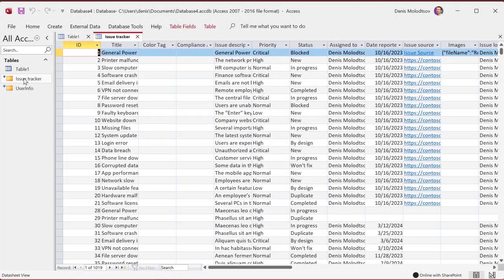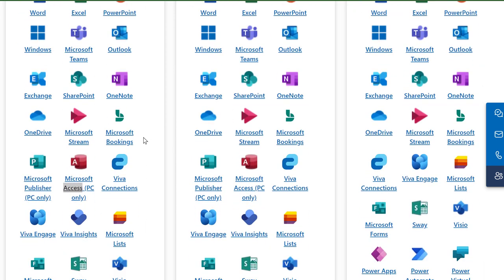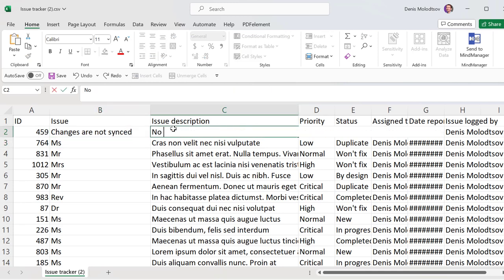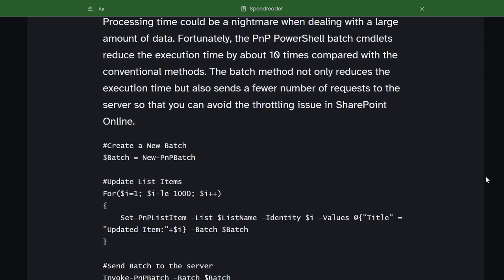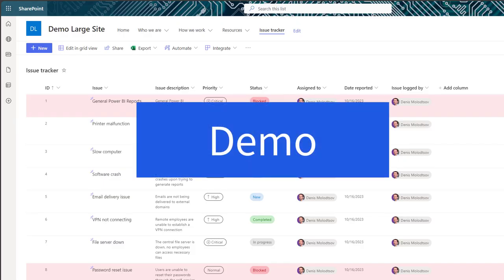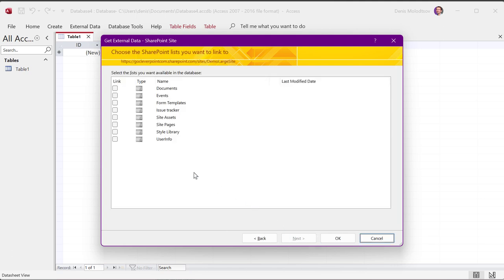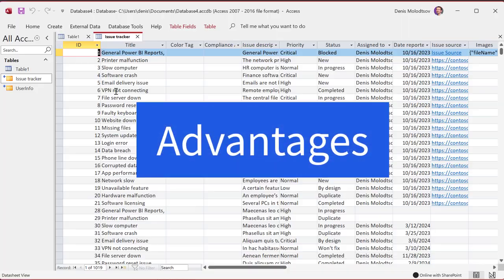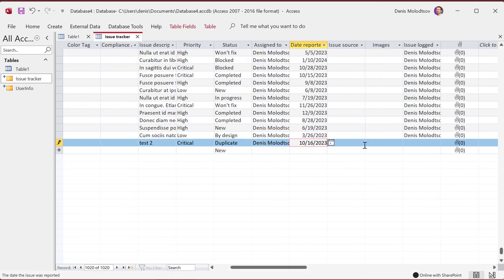Fastest Way to Edit Large SharePoint Lists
0:00 - Intro
01:43 - Demo
03:30 - Wrap up